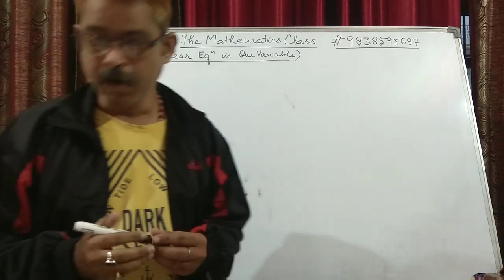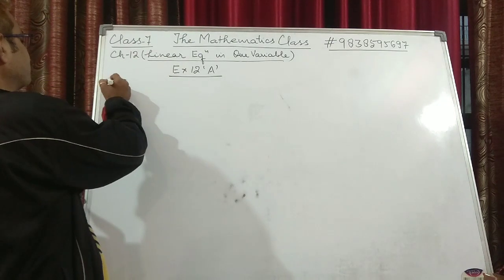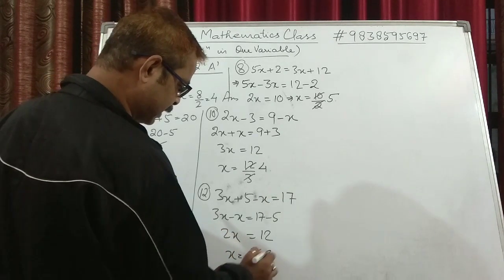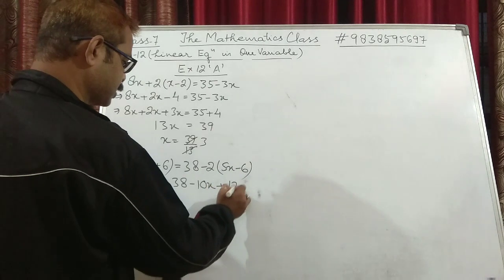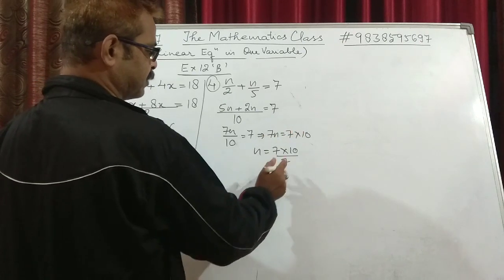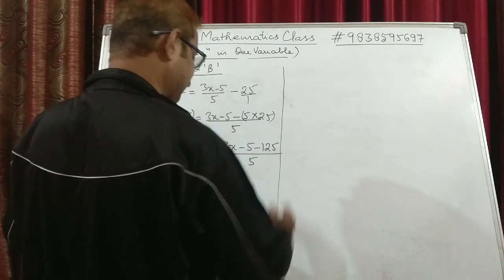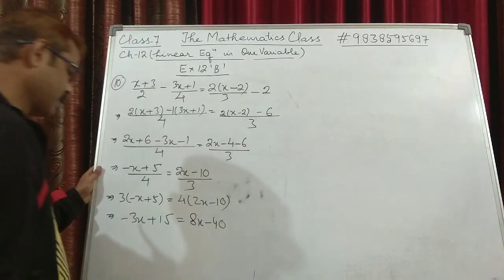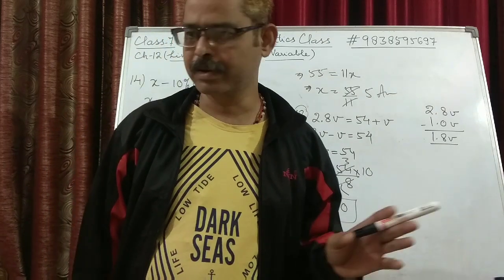LINEAR EQUATION IN ONE VARIABLE || CLASS-7 || PART-1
This video is for class 7 for the topic "LINEAR EQUATIONS IN ONE VARIABLE ". This video is from THEMATHEMATICSCLASS. I hope you all will like it and study sincerely. If you have any problem or doubt kindly comment down. Related terms:LINEAREQUATIONS, LINEAREQUATIONINONEVARIABLE. If you like the video, do not forget to like and subscribe to the channel so that you get tuned with the channel.I will be soon coming with the next part of the video,Till then share with your friends..